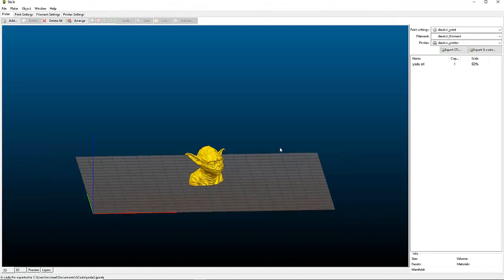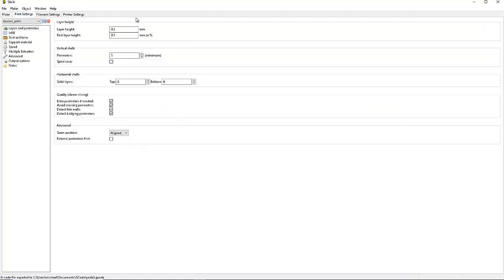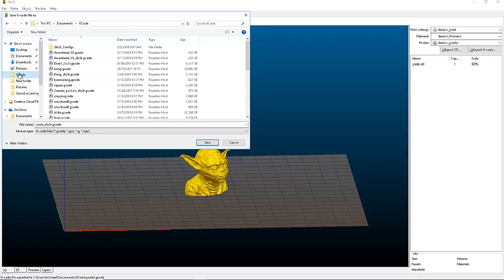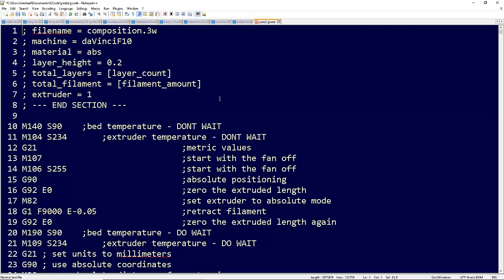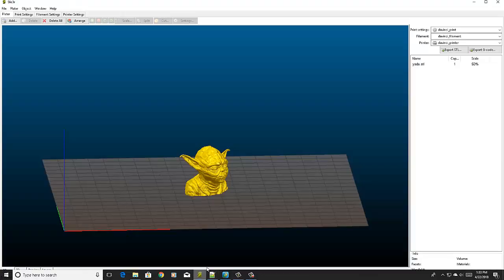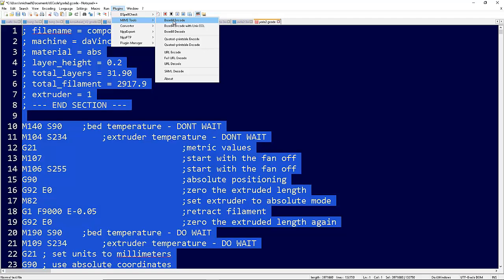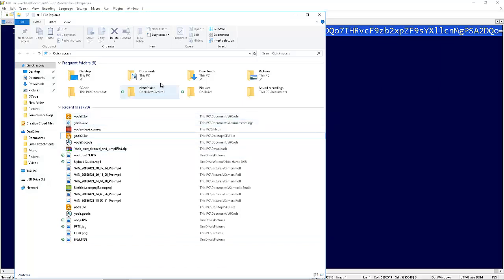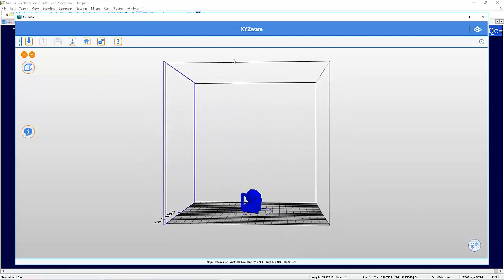how to use slic3r to slice prints with a da vinci 1.0 3d printer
I forgot you need to import these slic3r settings in order for this to work here is the link

If you have any issues leave message and I will help you get setup How to use slic3r to  slice your 3d prints with a da vinci 1.0 3d printer without flashing your printer.

printing supplies I used

Da vinci 1.0

Hatchbox filament

other printers I recommend
Tevo Tarantula
Tevo Tornado